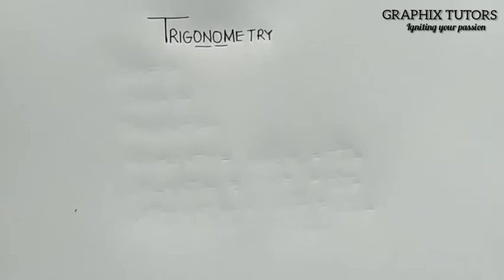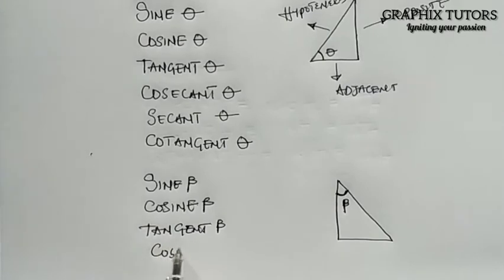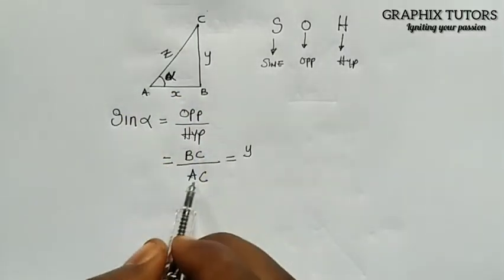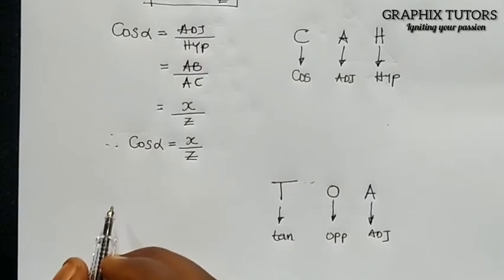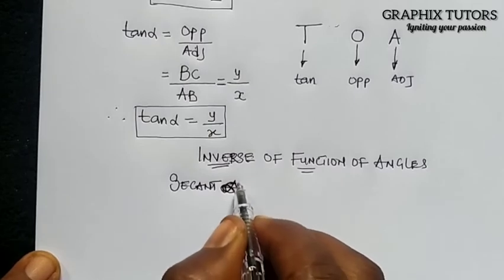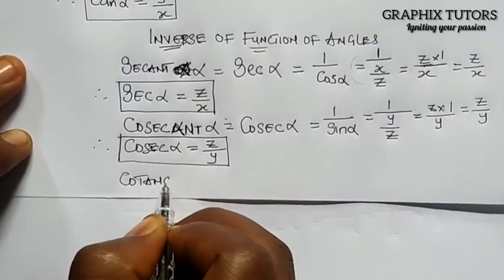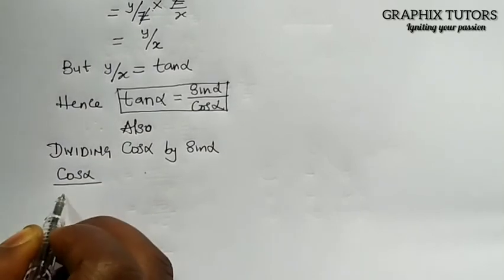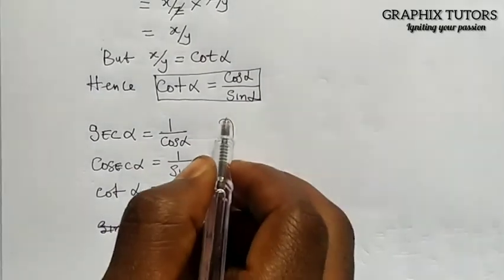What you need to know in trigonometry pt1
basic understanding In analyzing